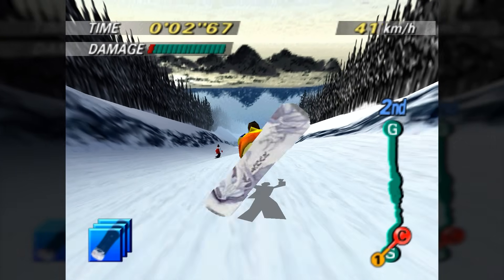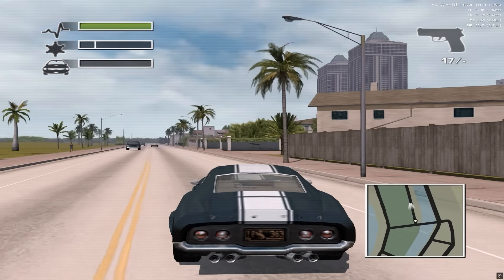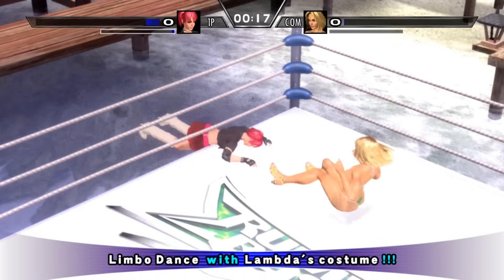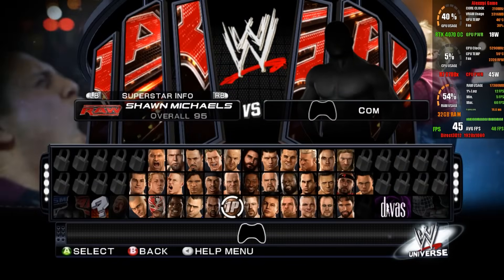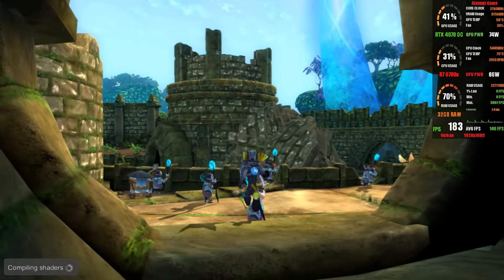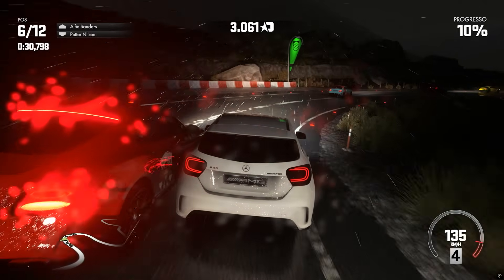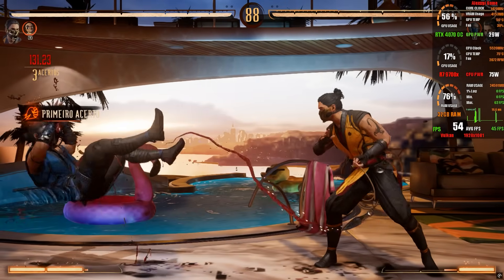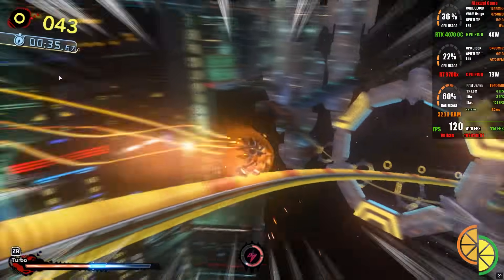The Problematic Games Emulators Still Can’t Fix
0:00 Intro
0:16 Dolphin
1:00 PCSX2
1:47 Xemu
2:47 Xenia Canary
5:34 RPCS3
6:49 ShadPS4
8:23 Cheap Games
9:03 Eden / Citron / Ryubing

💻 Specs 💻
💻 PSU - XPG Core Reactor 850W - Full Modular - 80 Plus Gold